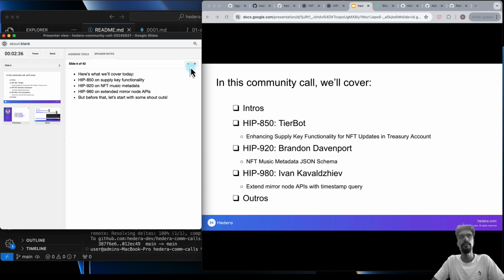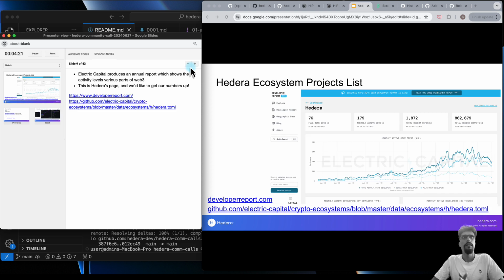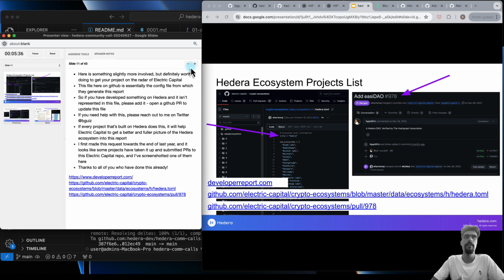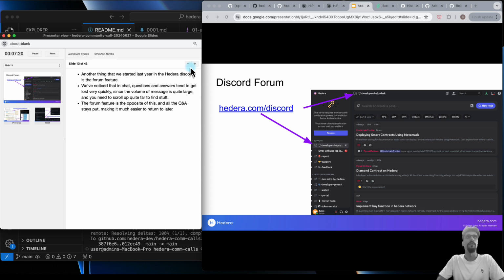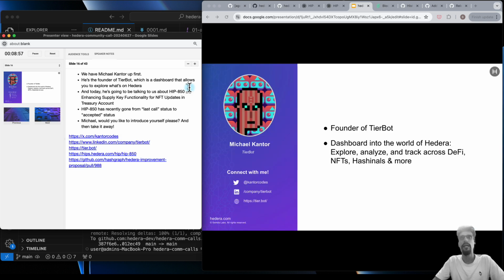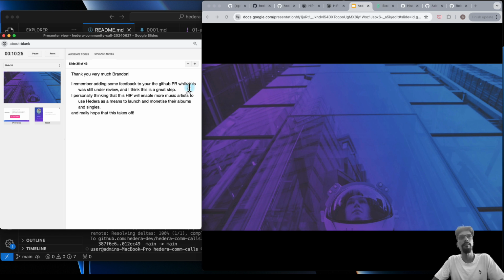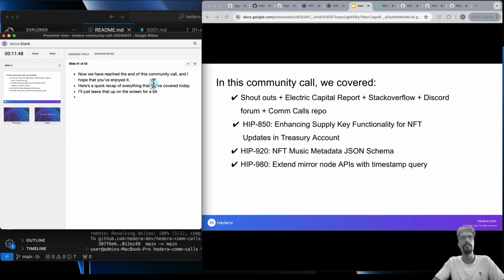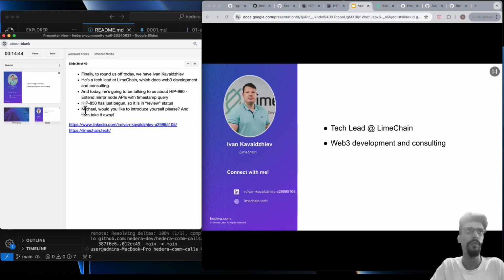Community Calls: Presentation Practice Run - Hands-on DevRel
In Hands-on DevRel follow along as I perform Developer Relations tasks. For this session, the broader task is preparing for a community call. This session specifically is a practice run for the introduction section which I will be presenting.

00:00 - What we'll accomplish
01:36 - Start practice run
03:10 - Clap as markers
12:53 - Recap